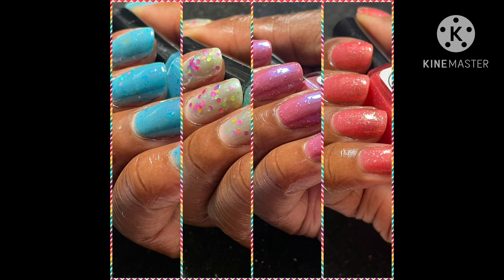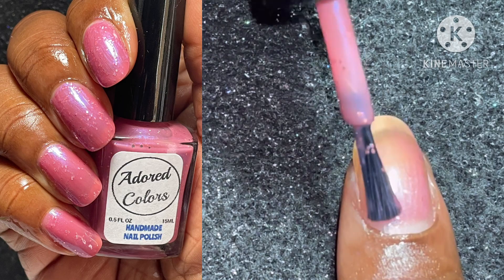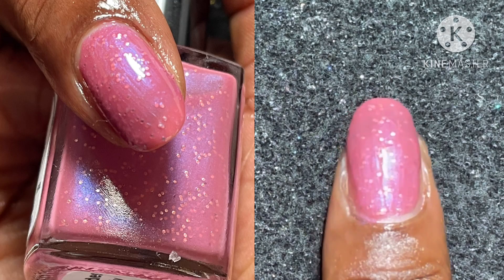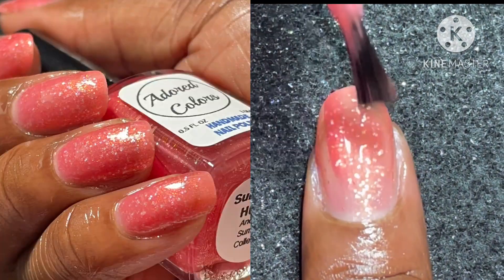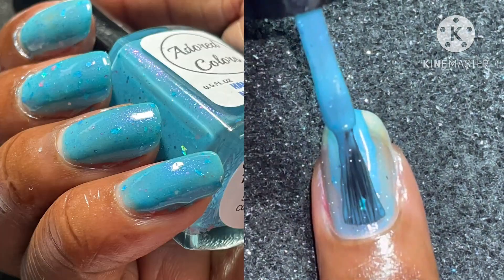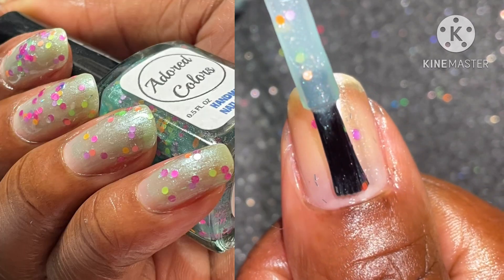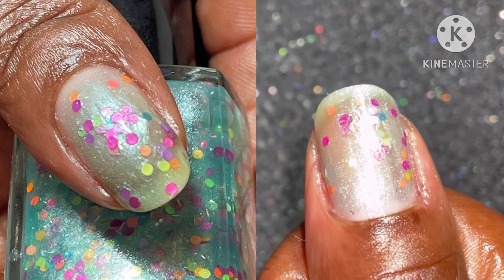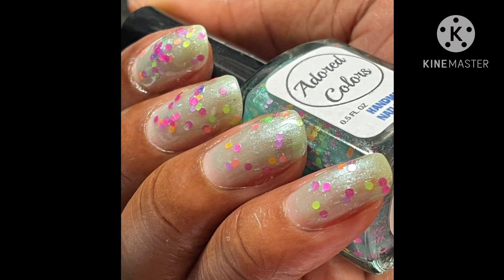review ADORED COLORS ANOTHER SUMMER COLLECTION & POLISH OF THE MONTH || LIVE SWATCH ||PAID PR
ADORED COLORS

Another Summer Collection
Gotta Love The Heat is a turquoise base with blue shimmer filled with silver reflective glitter, multicolored circles and cyan holographic flakes/shreds glitter. This polish will be $12. Best on 2-3 coats.

Shades Only is a semi jelly like muted plum base with strong icy blue sheen filled with copper and multichrome microglitter. This polish will be $12. Best on 2-3 coats.

Summer, Huh? is a semi jelly like light coral pink base with orange sheen and bright pink and neon green microglitter. This polish will be $12. Best on 2-3 coats.

This is a 3-piece collection inspired by summer - $12/each or $33/trio

Polish of the Month - very light green base filled with silver bar glitters, matte magenta dots, neon glitter mix and coral and snow white hexes. This is an effect topper but could be build up and worn on its own.
Price: $11.50